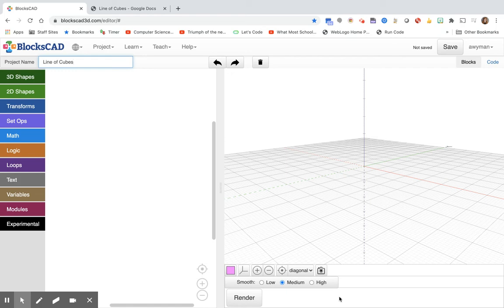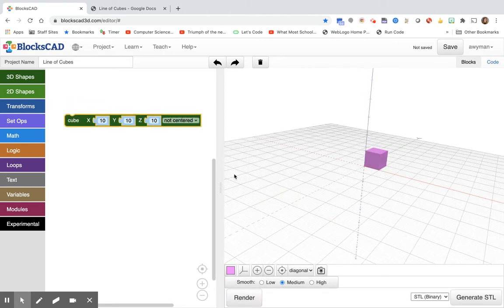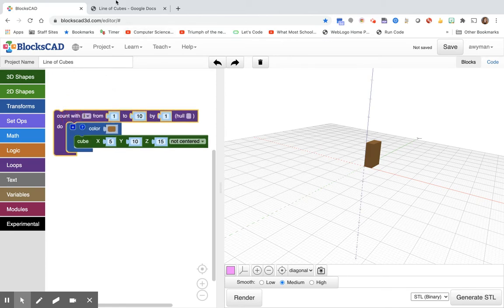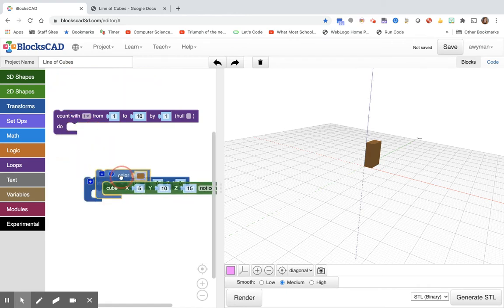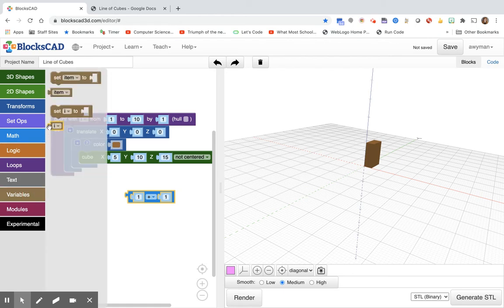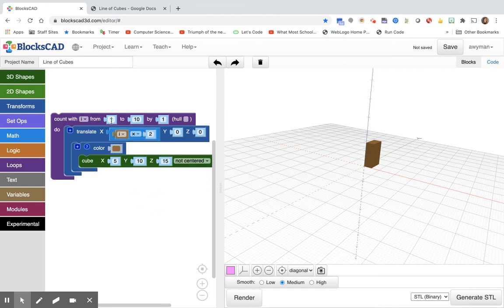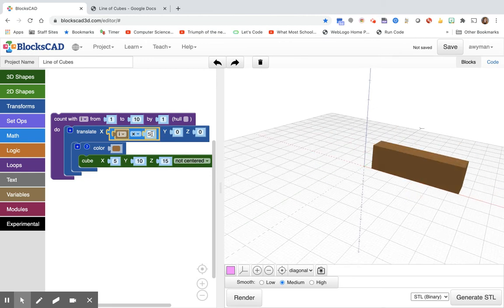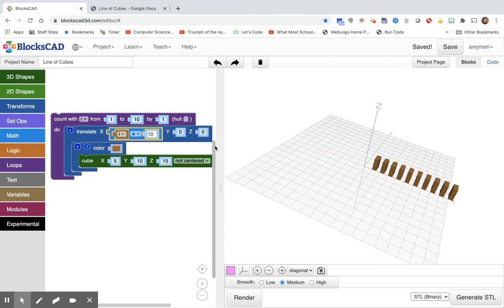BlocksCAD Line of Cubes Project